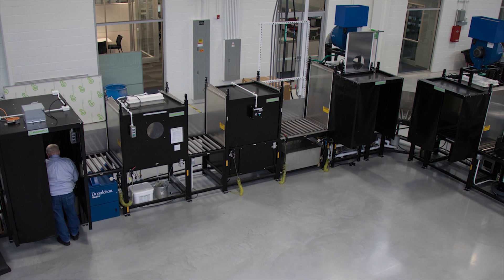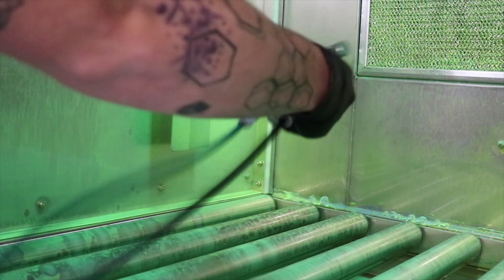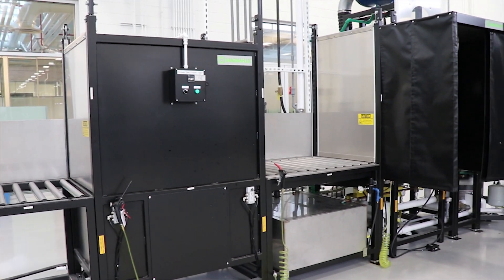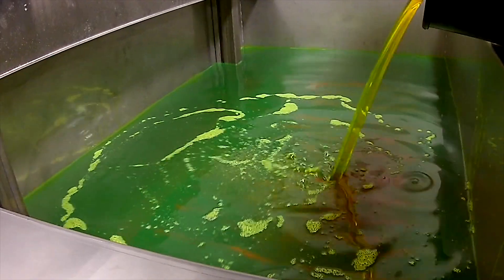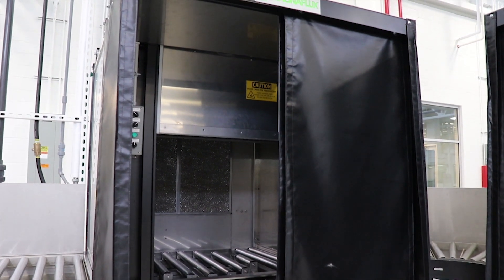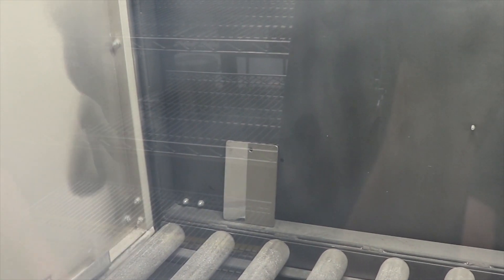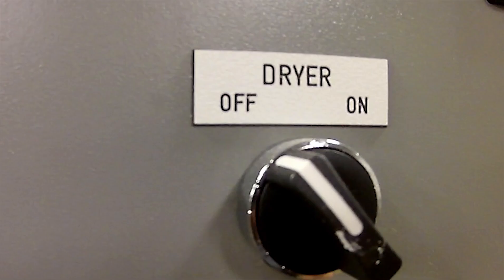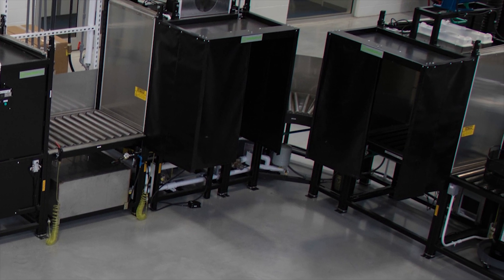Watch our Modular Penetrant Testing Equipment in Action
Learn more about how Magnaflux Modular Penetrant Equipment and Liquid Penetrant Consumables can fit your inspection needs and improve the overall quality of your processes.